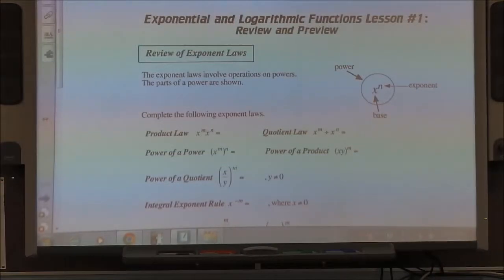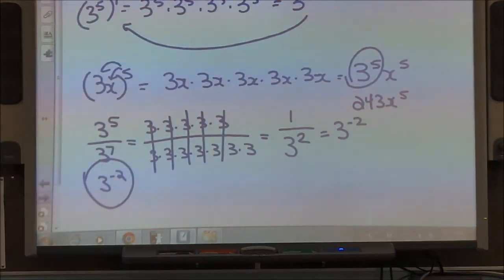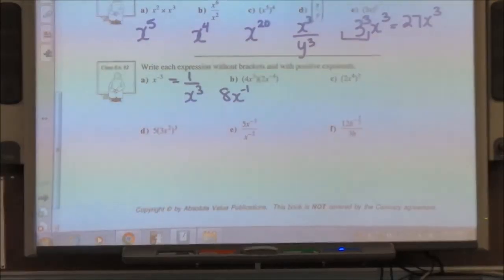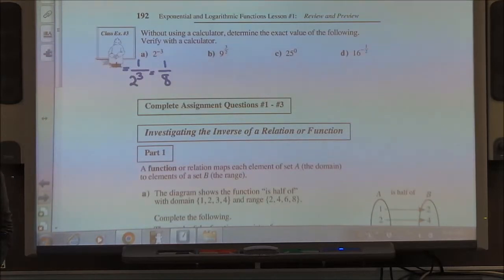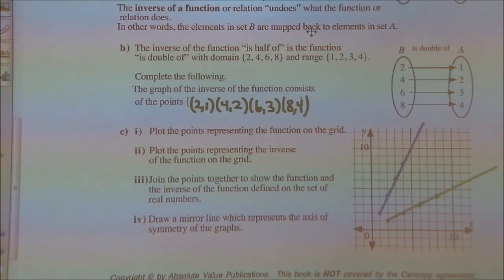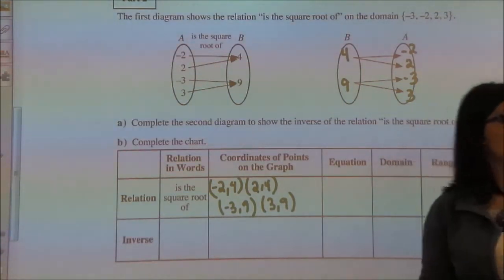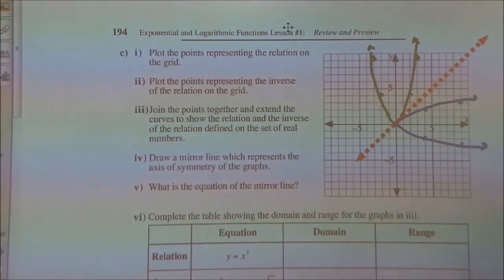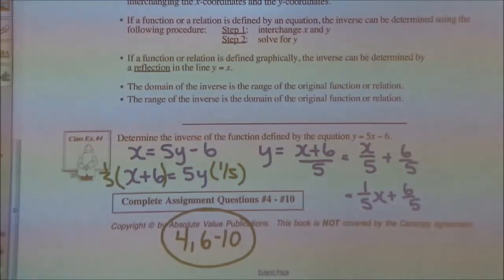Math 30 2 Ch 6 Lesson 1